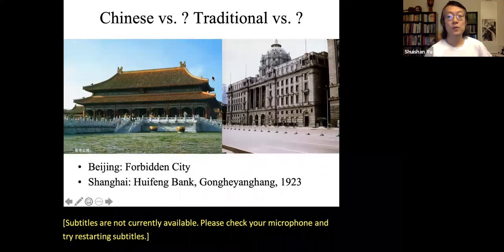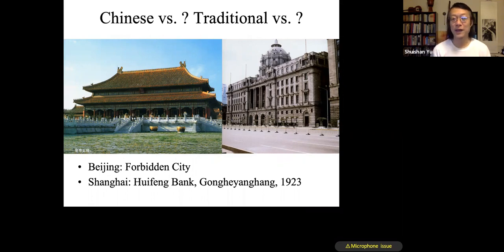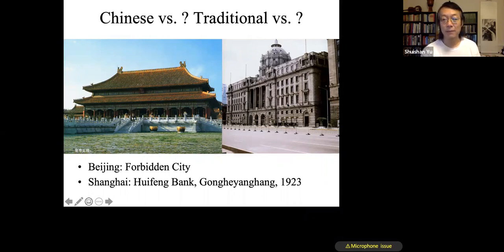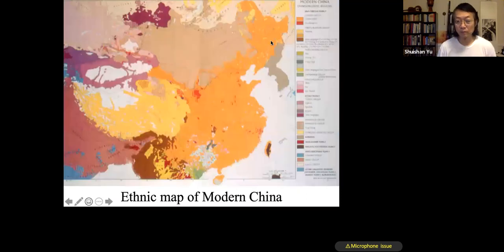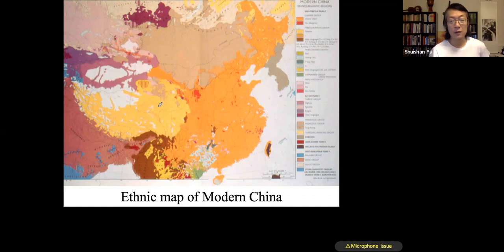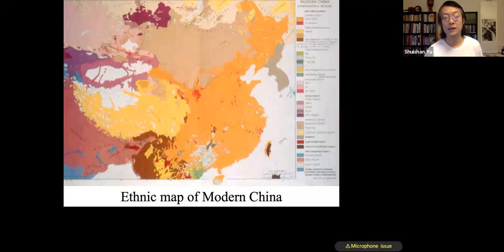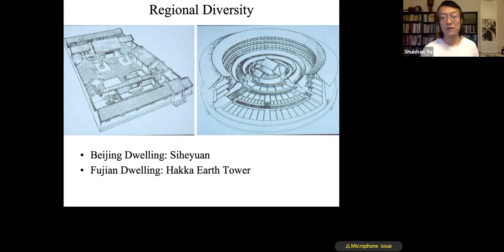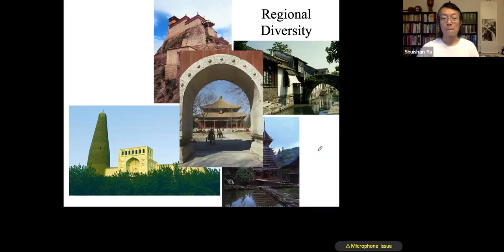1-1 Introduction: Problems in History of Chinese Architecture 中國建築史 Chinese Architectural History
First part of the lecture “Introduction: Problems in the History of Chinese Architecture” 中國建築史的方向與問題 in 于水山中國建築史 History of Chinese Architecture by Prof. Shuishan Yu.